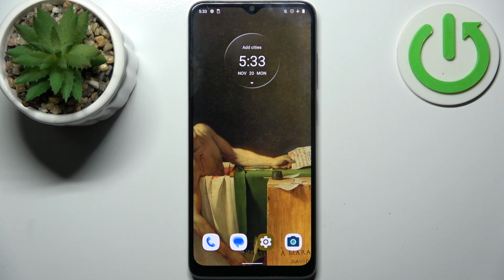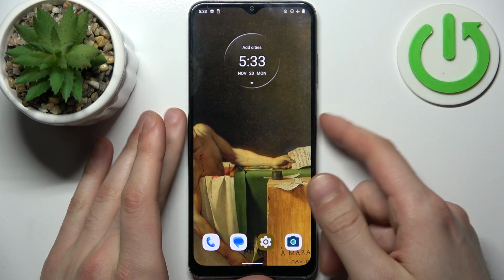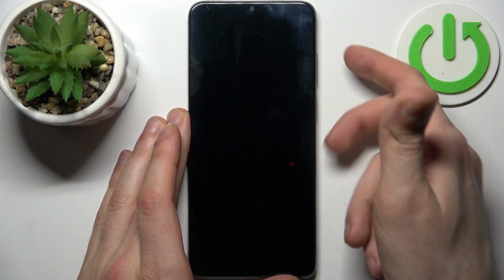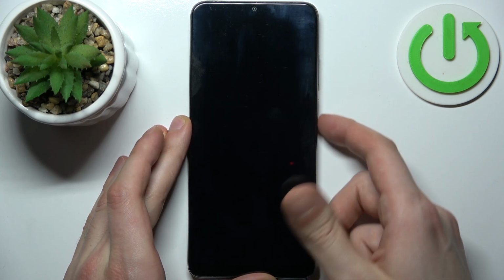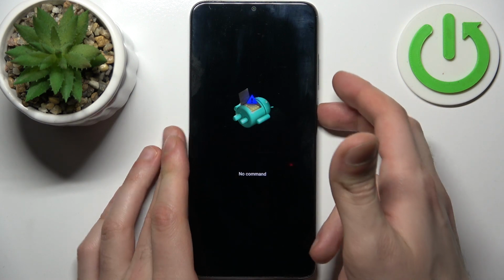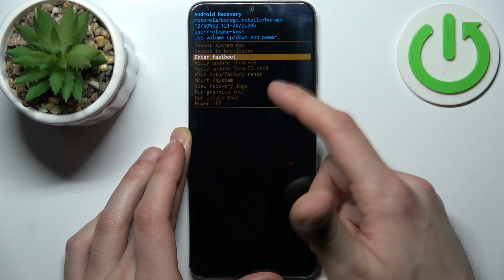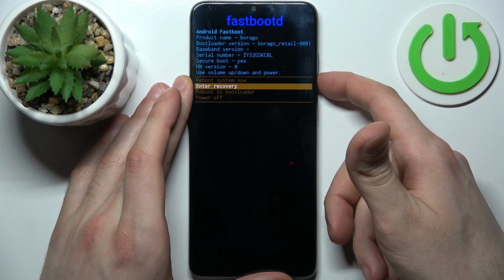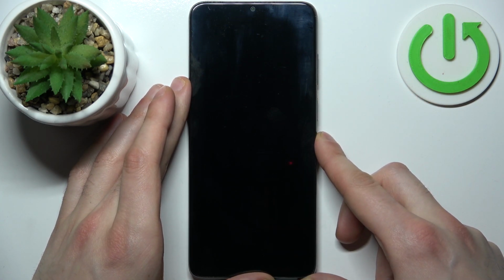How to Enable Fastboot Mode on MOTOROLA Moto E22i?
Navigate the steps to enable Fastboot Mode on your MOTOROLA Moto E22i with our concise guide. Fastboot Mode is a powerful tool used for device troubleshooting and software updates. This tutorial simplifies the process, showing you how to access and utilize Fastboot Mode on your Moto E22i, a valuable skill for advanced users looking to delve into the deeper functionalities of their device.

How to Boot Fastboot Mode on MOTOROLA Moto E22i?
How to Activate Fastboot Mode on MOTOROLA Moto E22i?